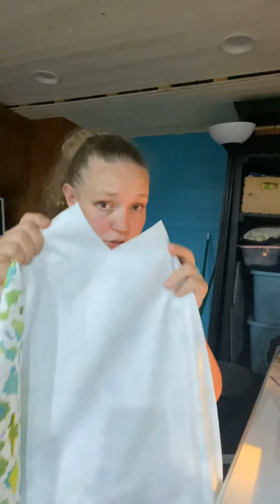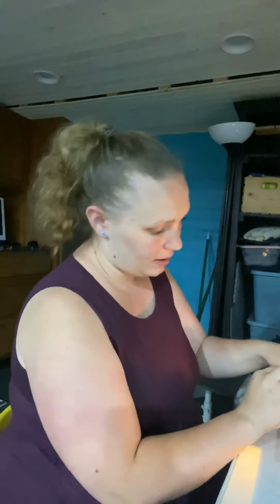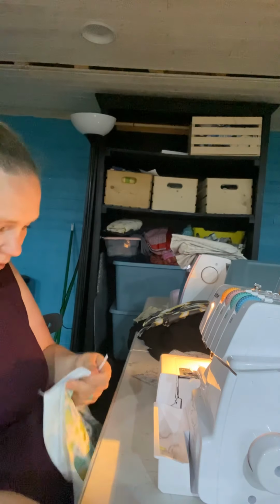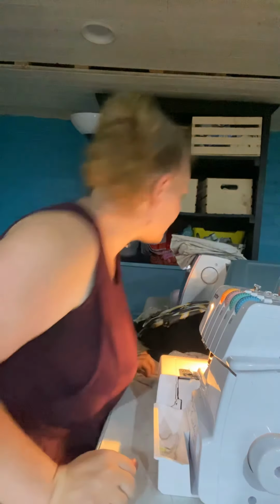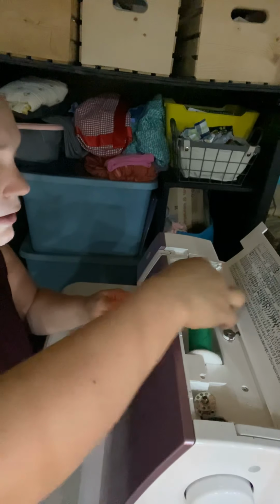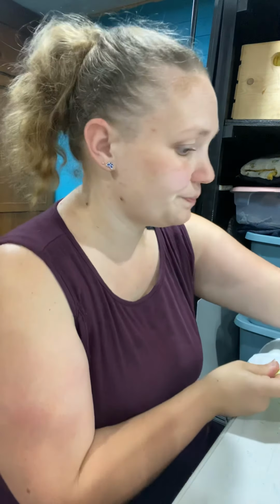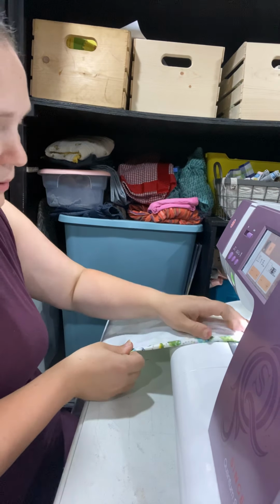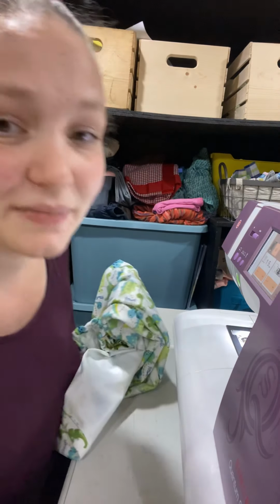Sew with me S1E1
My rambling tutorial for sewing sheets. I made a Wonderfold W4 mattress sheet. PDF pattern is available on Facebook Wonderfold wagon groups in files. Will be adding formula to make a pattern for any mattress after upload is complete.